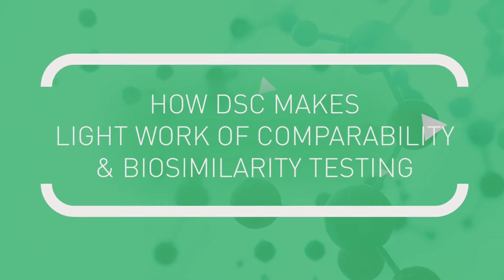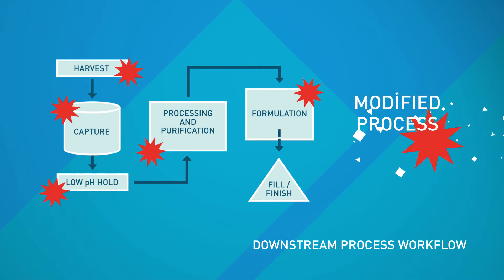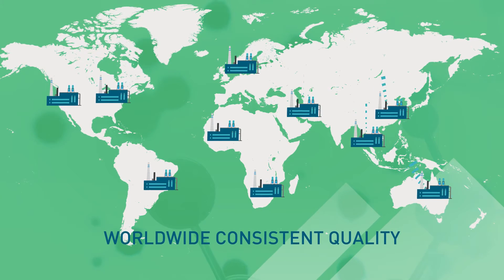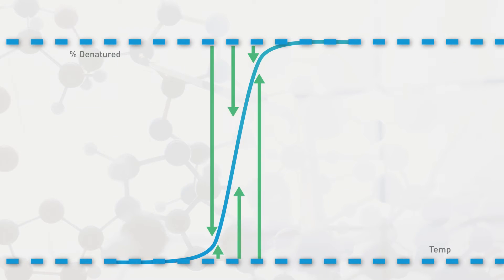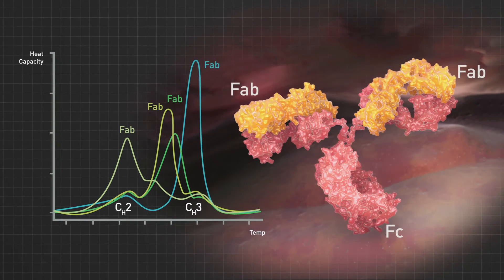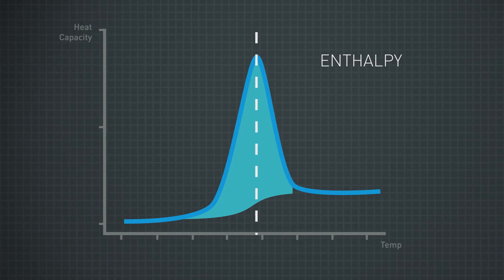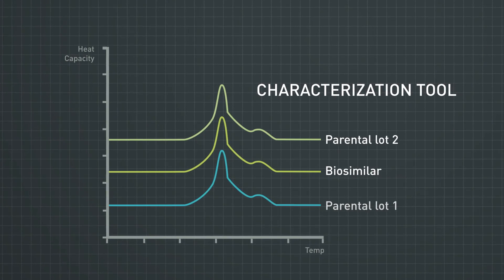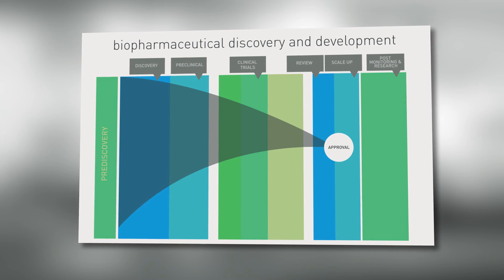Malvern MicroCal DSC – Biosimilarity and Batch-to Batch Comparability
Comparability testing - using Differential Scanning Calorimetry (DSC)

See how MicroCal Differential Scanning Calorimetry (DSC) makes light work of batch-to-batch biopharmaceutical comparability & biosimilarity testing. See how DSC can help monitor products for comparability/biosimilarity during the protein drug development and manufacturing process.

Differential Scanning Calorimetry (DSC) enables faster testing of proteins both pre- and post-manufacture to ensure comparability/biosimilarity.